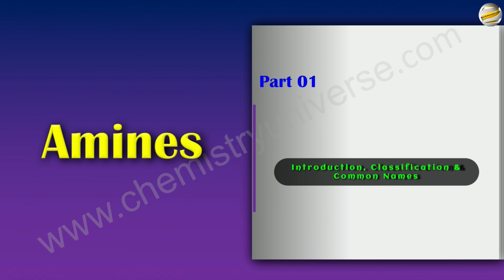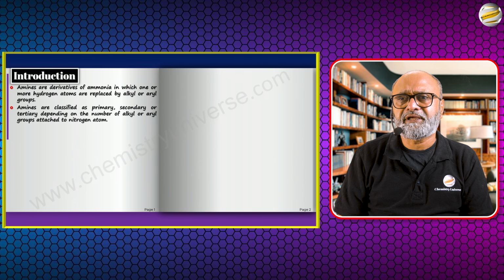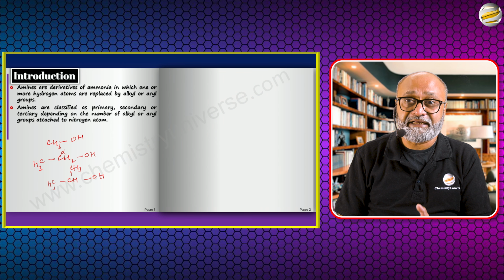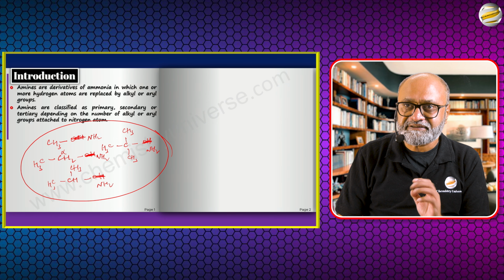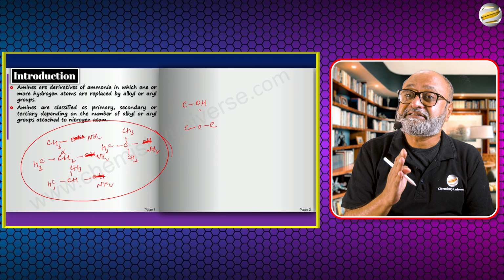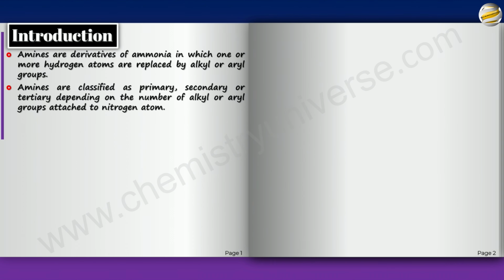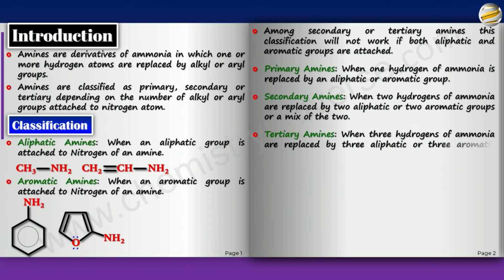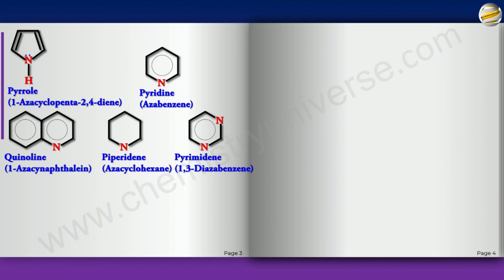Amines-Part 1-Introduction Classification and Common Names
In this Video, we will be introduced to Amines, how they are classified as Primary, Secondary and Tertiary. We will look at some important amines with their common and IUPAC names. These are the Chapter Markers:

1. Introduction: 01:04
 2. Classification: 06:33
 3. Some Common Names: 08:03